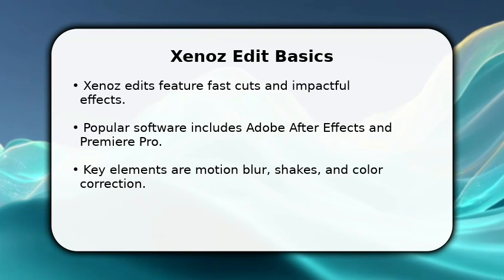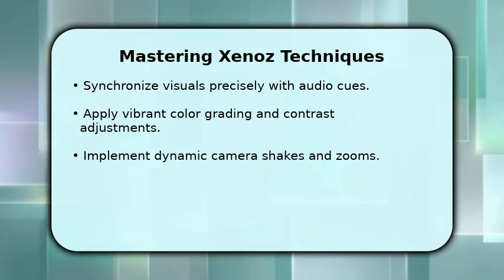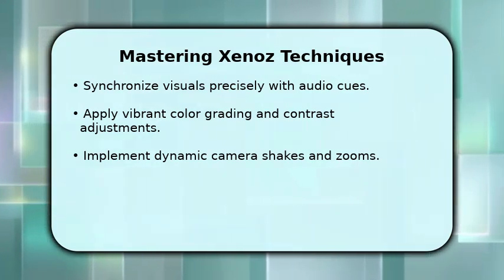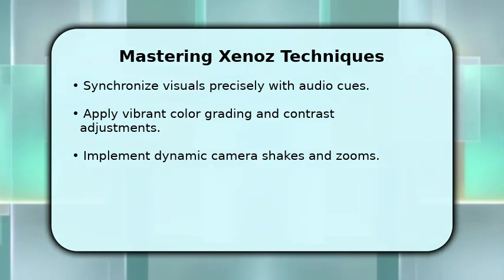How To Make Edits Like Xenoz - Full Guide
In this comprehensive guide, we'll walk you through the steps to create edits like Xenoz. From understanding the basics of video editing software to advanced techniques for creating visually stunning clips, we'll cover it all. Whether you're a beginner or an experienced editor, this tutorial will help you improve your skills and take your editing game to the next level.

xenoz edits, video editing tutorials, editing software, advanced video editing techniques, video editing for beginners, how to make edits like xenoz, video editing tips and tricks, xenoz style edits, video editing software tutorial, making edits like a pro